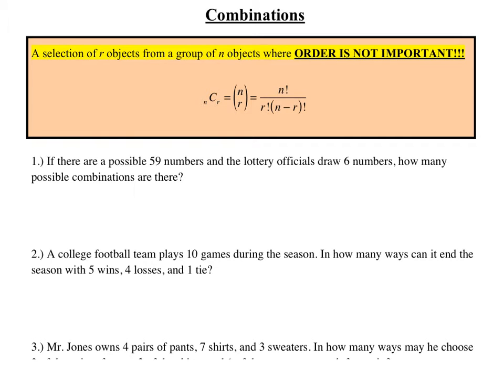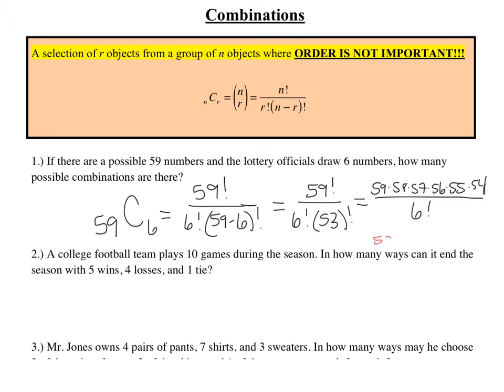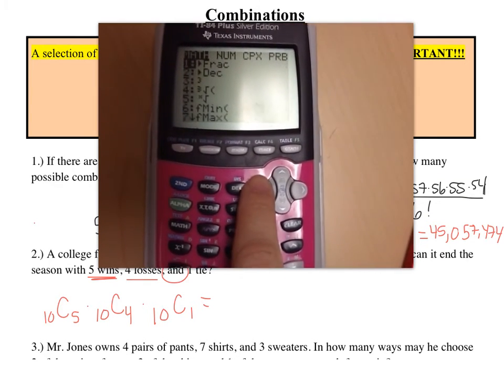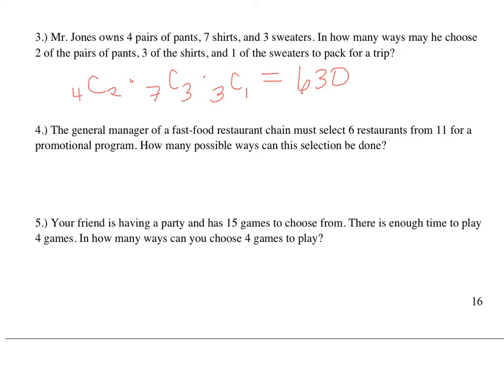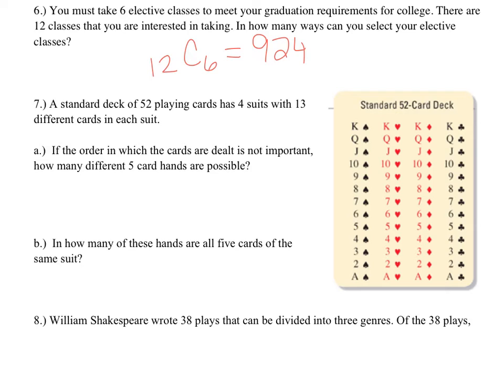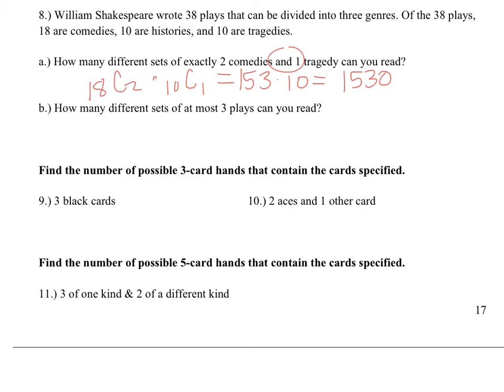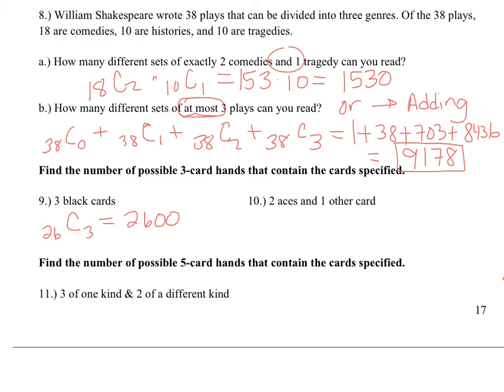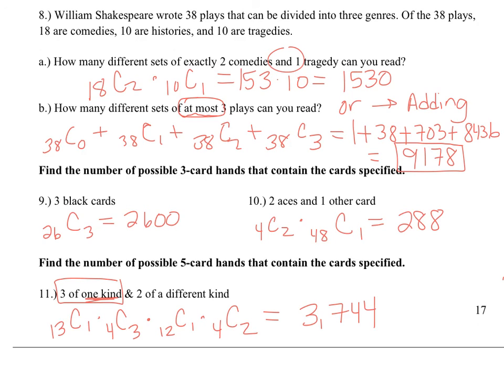chapter 6 - Combinations